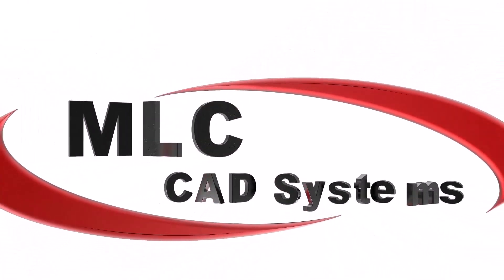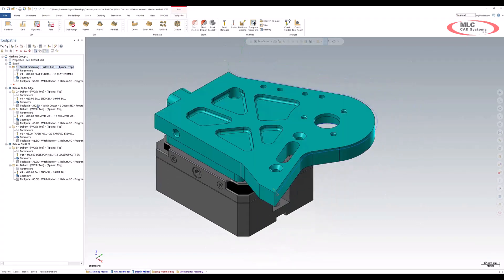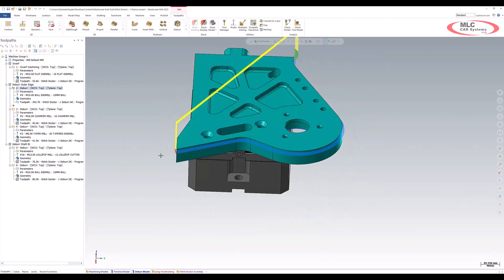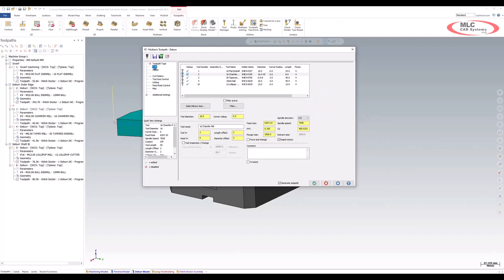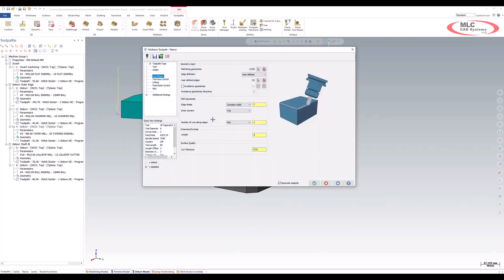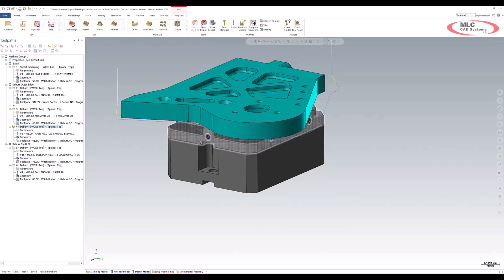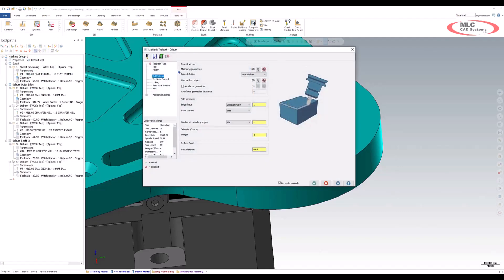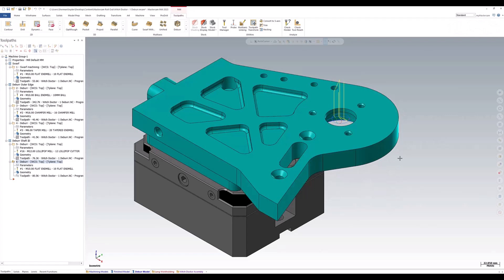Deburr Toolpath Enhancements - What's New Mastercam 2023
Deburr makes knocking down edges or adding model chamfers a breeze, even on sharp corners!  Use any tool, post in 3-5 axis as needed, and even choose the flute engagement to optimize wear and avoid interferences. Try it on your own files or download our example Deburr Tutorial Files

@mastercam 2023